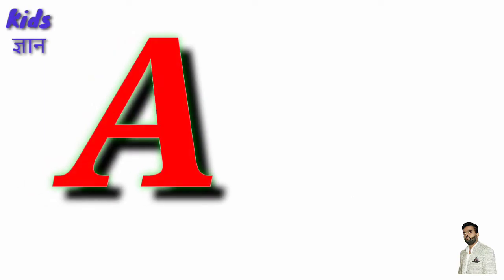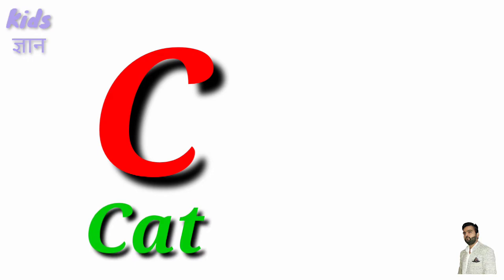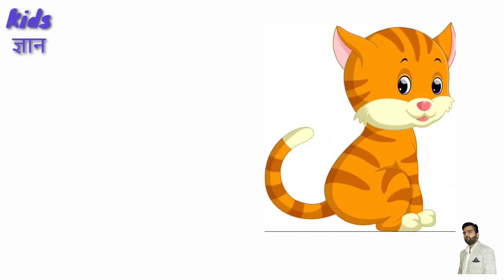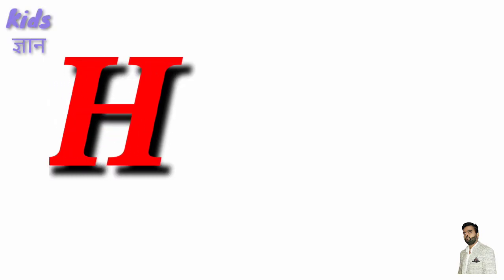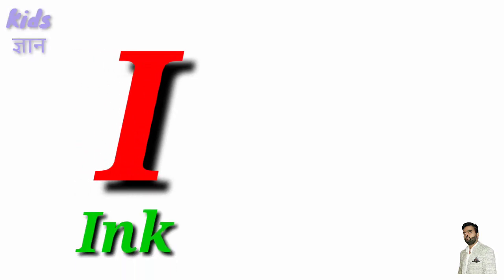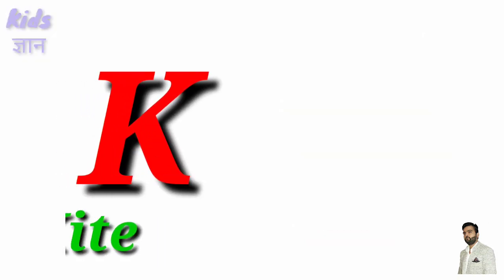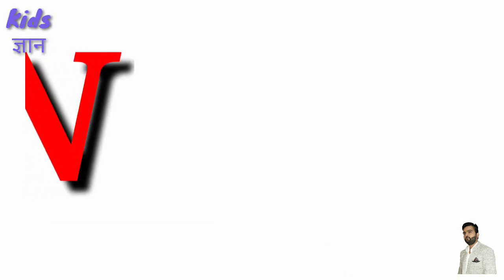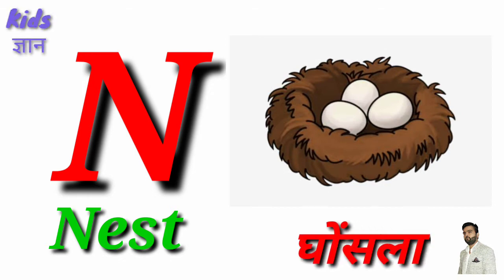A to Z Alphabets for Kids